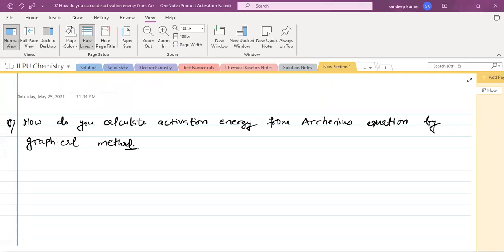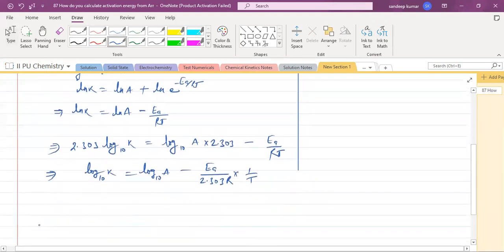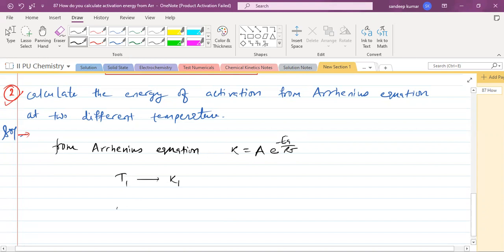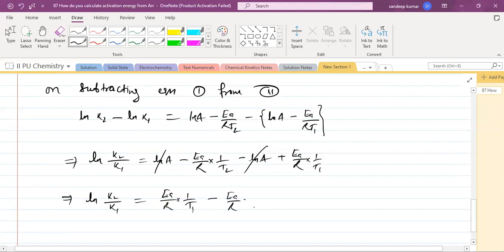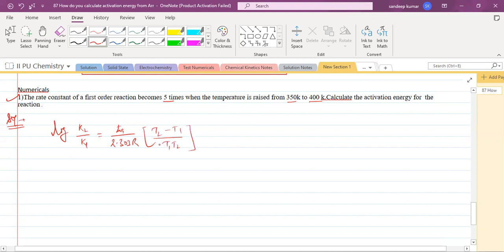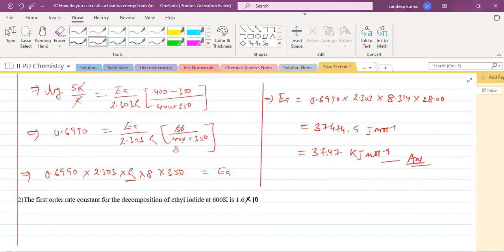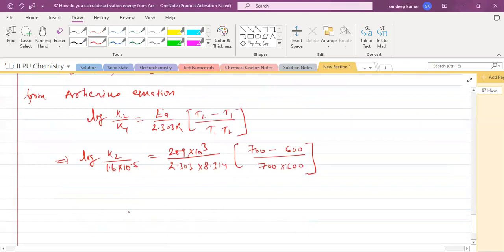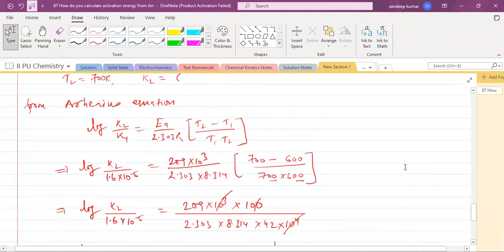Chemical Kinetics Arrhenius Equation Concepts and Problems